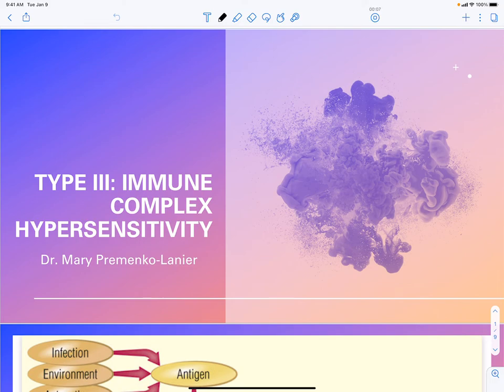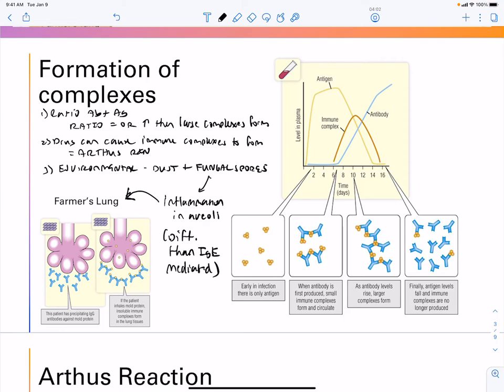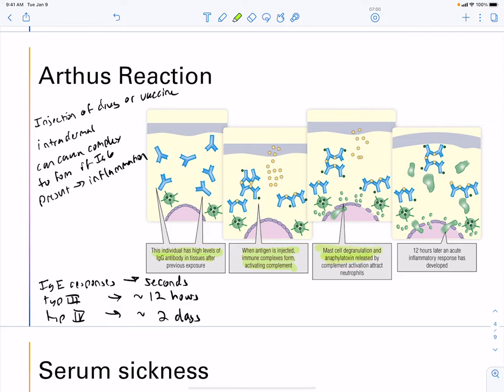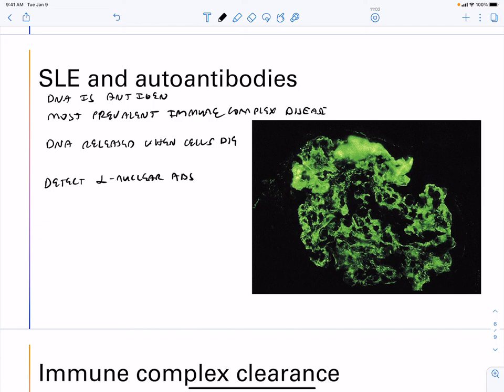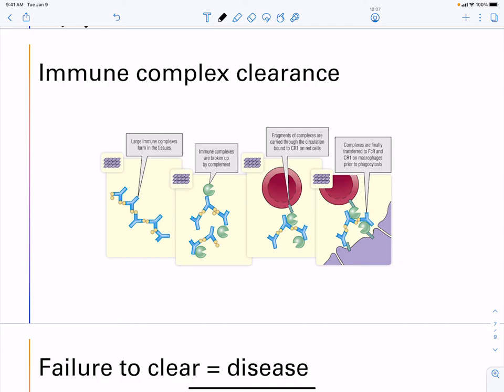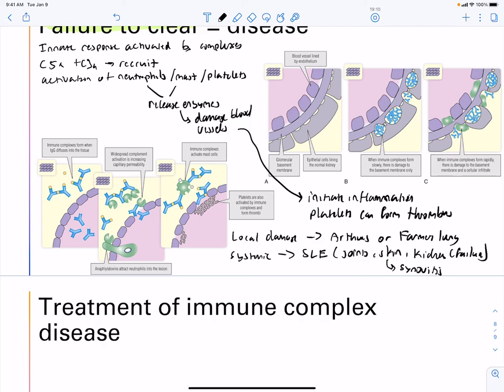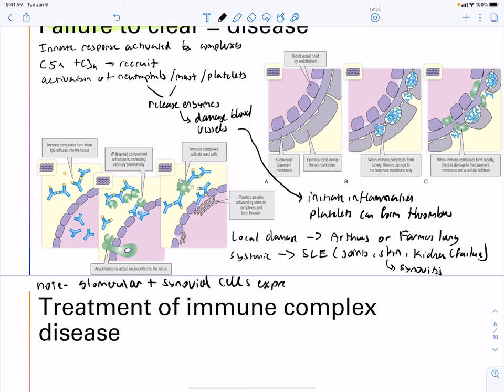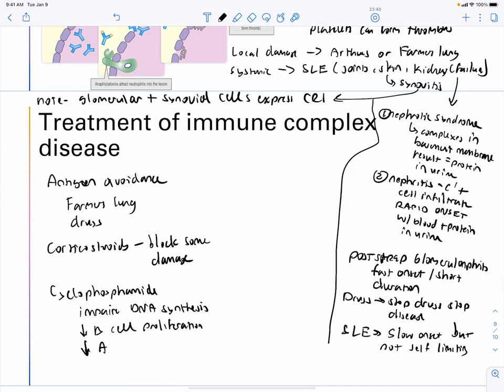Immunology Type III Hypersensitivity